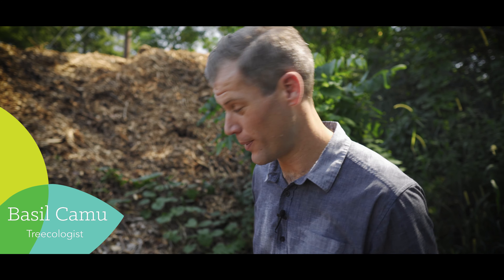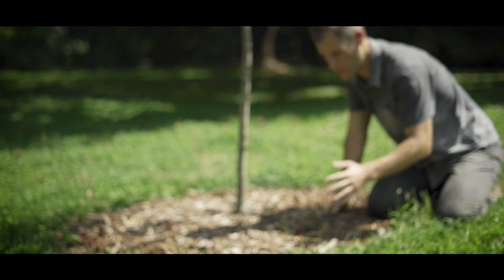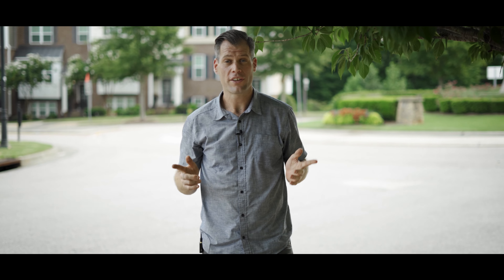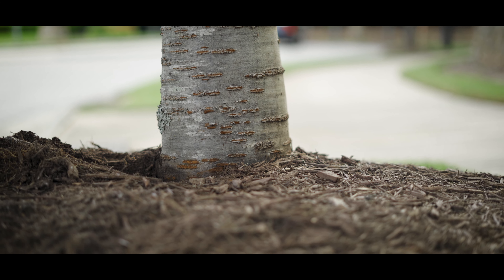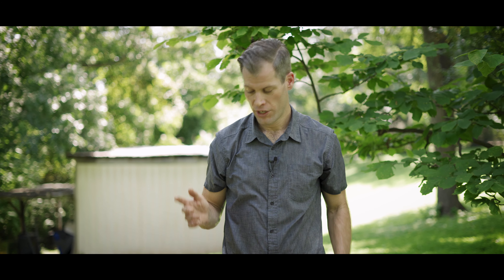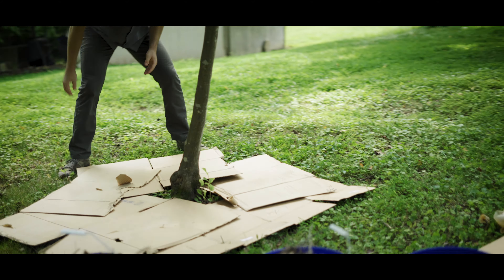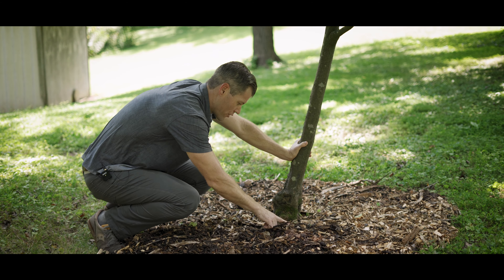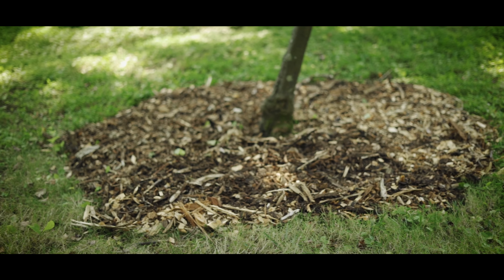Wood Chips: The Secret Ingredient to Healthy Trees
Properly installing wood chips is one of the easiest things you can do to improve the health of your tree. Wood chips are often free, easy to find, and provide a variety of benefits to your trees and shrubs.

Watch to find out why they are a triple win for trees, for our budget, and our planet

    • Mulch Volcanoes: the Mt. St. Helens of Tree Problems
    • Top 10 Reasons to Choose Wood Chips Over Other Types of Mulch:
    • Too Many Choices: Which Mulch or Weed Barrier Should I Choose?